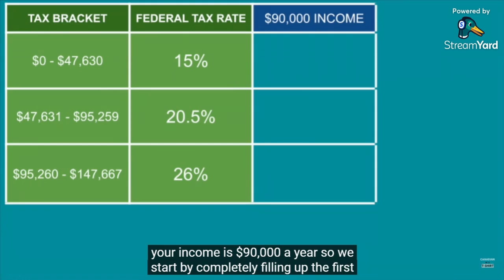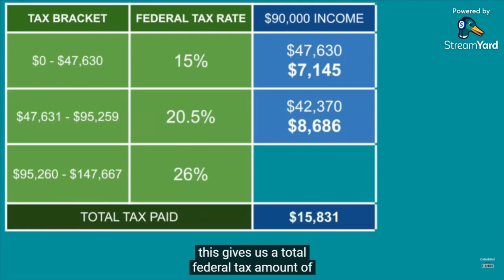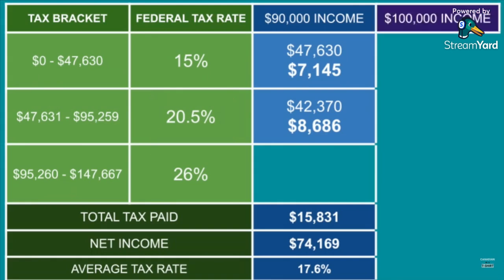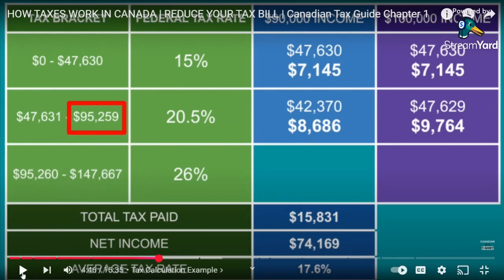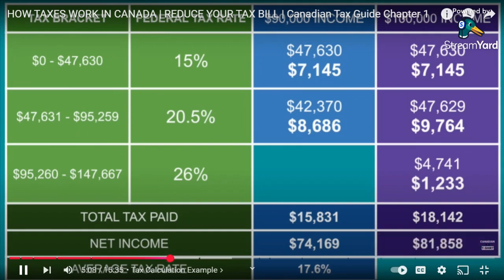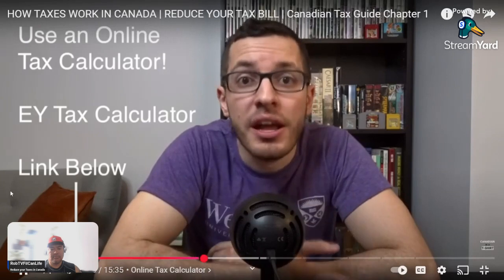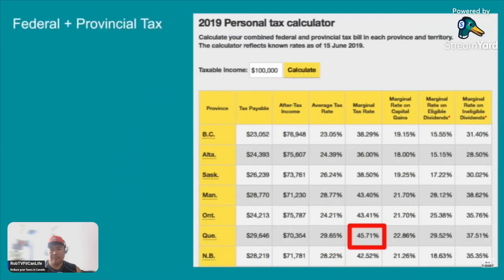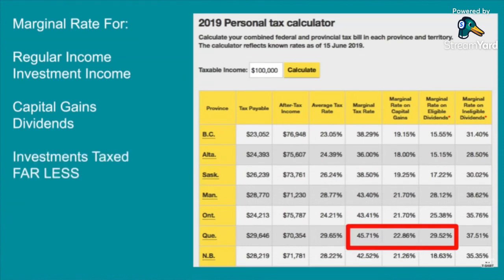How Taxes Work in Canada by Canadian in A TShirt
How taxes work in Canada by Canadian in a TShirt Reaction

Let’s both get $25 when you fund a Wealthsimple account.

Buhay sa Canada ng isang Filipino